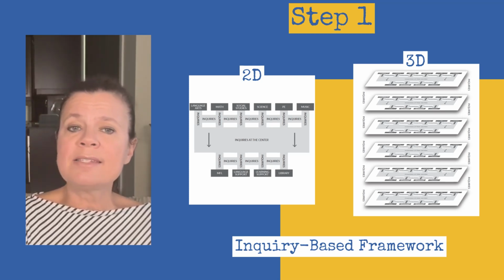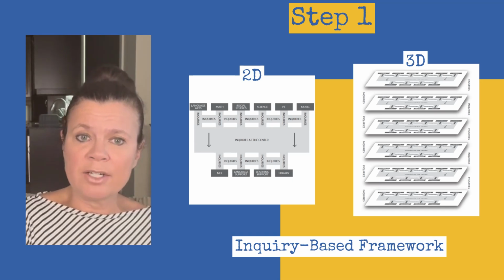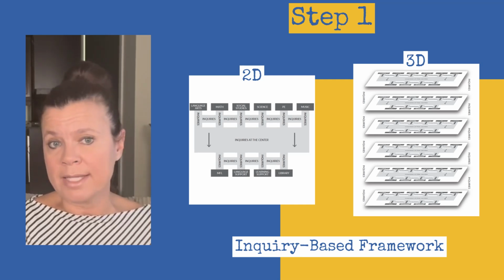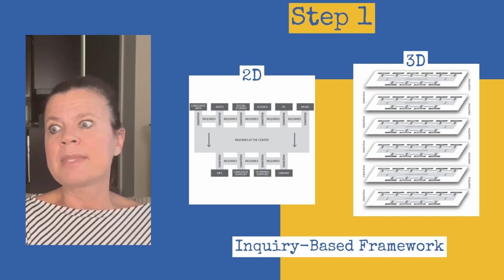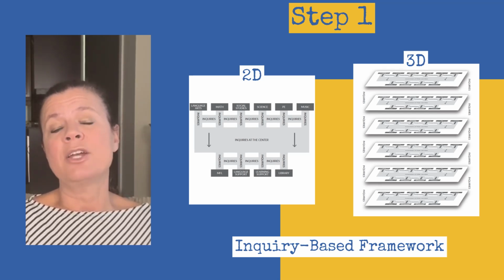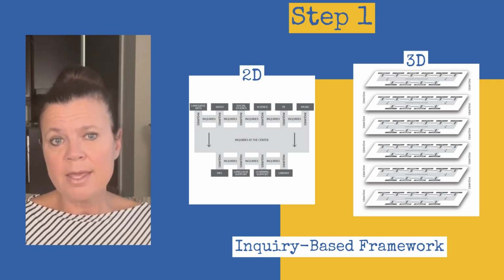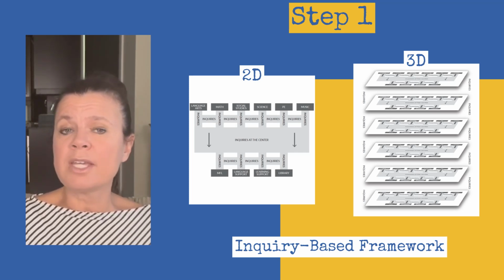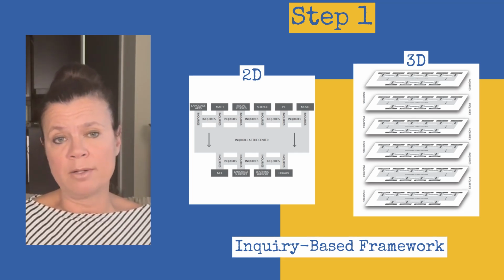Creating an Educational Framework Model to Support a Global Vision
Are you an educator with a global vision looking for ways to share your idea so that it is implemented consistently? Whether it be related to philosophy, curriculums, teaching methods or shifting mindset, this video has your answer! Watch @EducationbyShalaBooks